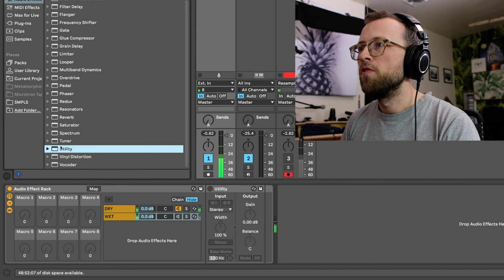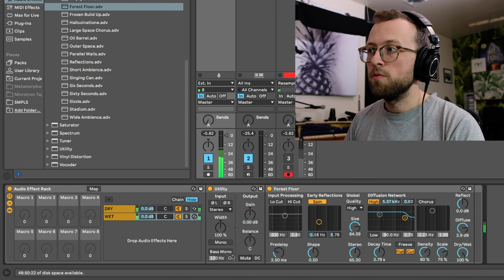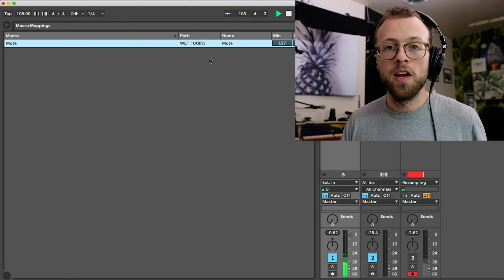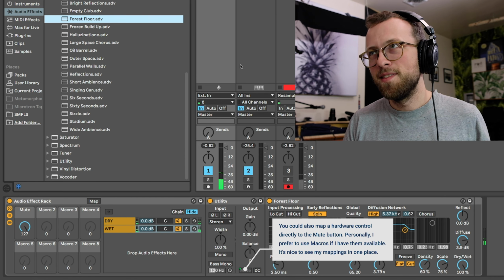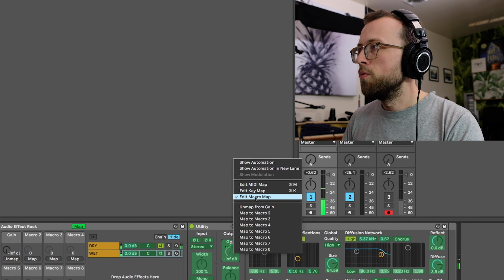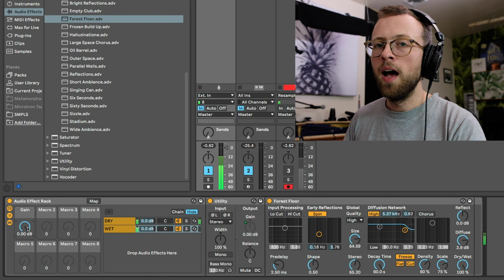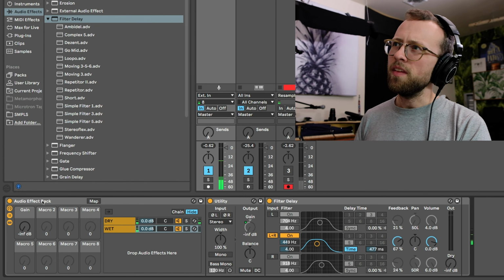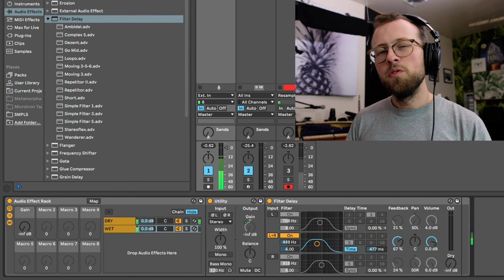Throw, throw, throw your verb. EASY ableton tutorial.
This is a fairly basic, but essential concept. If you simply map the volume or Wet/Dry of an effects chain, you won't be able to get those sweet 'tails' when you switch back to the dry signal. Using the Utility plugin at the start of your chain allows you to preserve those precious tails by controlling the input signal independently of the effect.